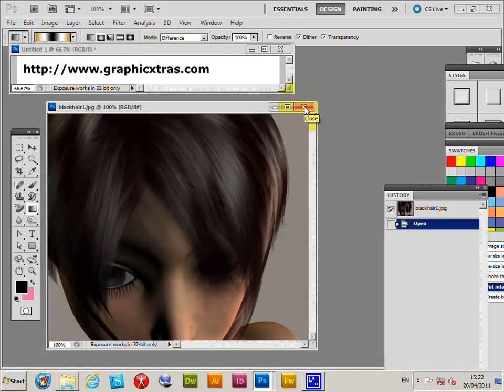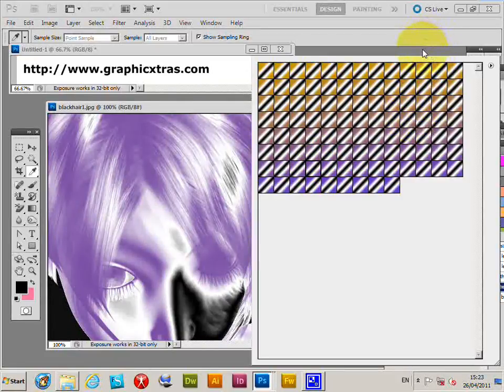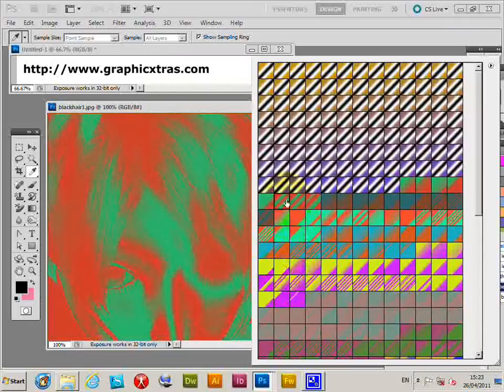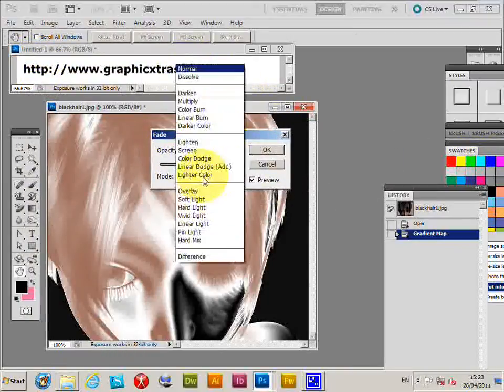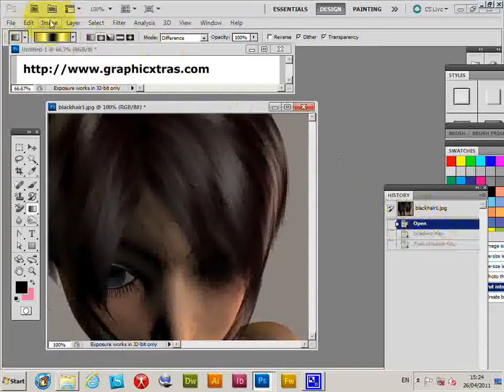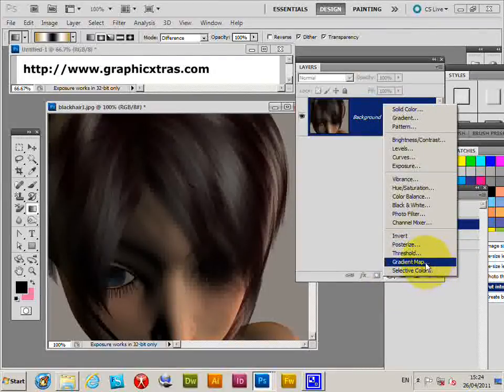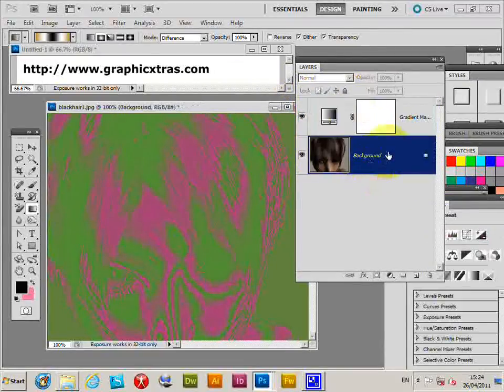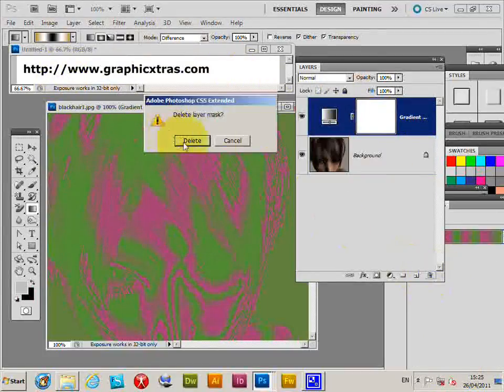How To Use Gradient Map Adjustments In Photoshop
Quick tutorial showing the use of gradient maps to create unusual color effects in Photoshop